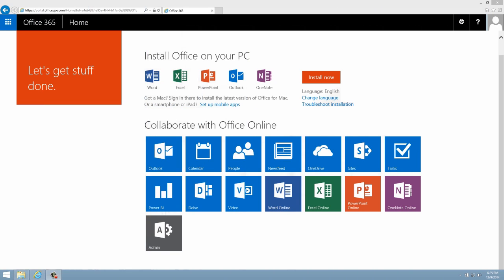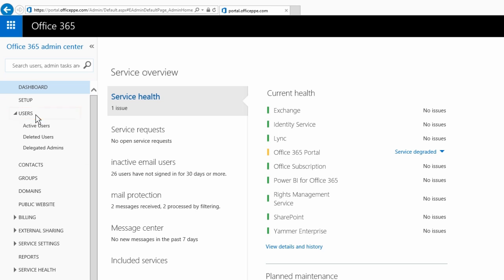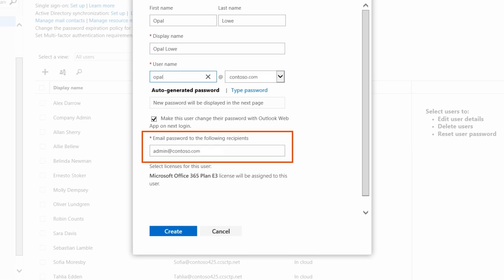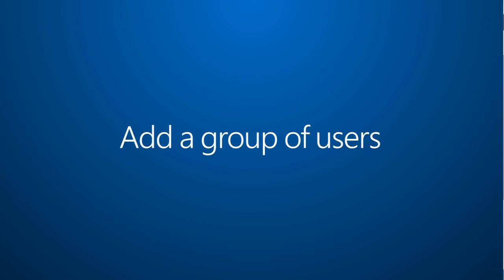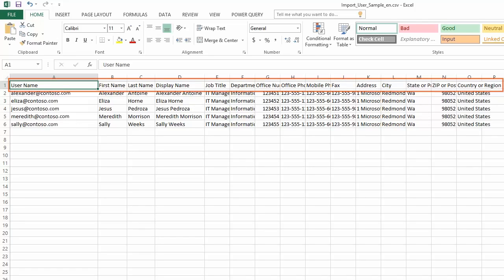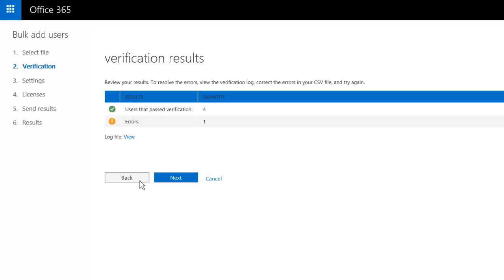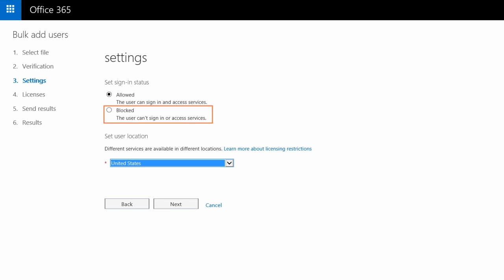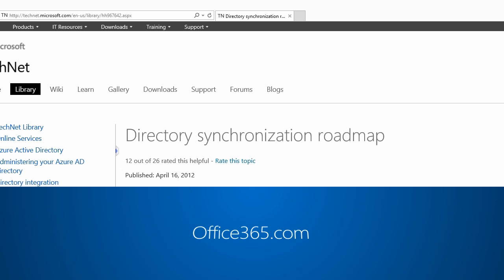Add users individually or in bulk to Office 365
This video explains how to add one or multiple users at a time in the Office 365 admin center.

Microsoft Office 365 delivers the power of cloud productivity to businesses of all sizes, helping save time, money, and free up valued resources. Office 365 combines the familiar Microsoft Office desktop suite with cloud-based versions of Microsoft’s next-generation communications and collaboration services—including Microsoft Exchange Online, Microsoft SharePoint Online, Office Online, and Microsoft Skype for Business Online—to help users be productive from virtually anywhere through the Internet.